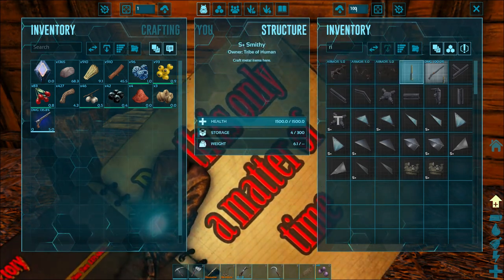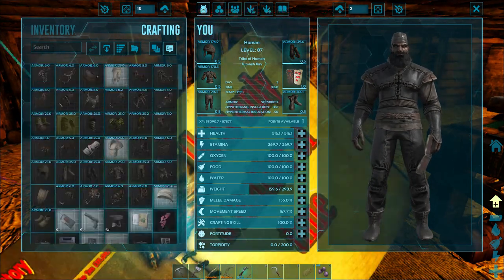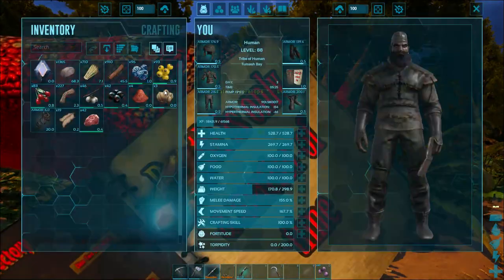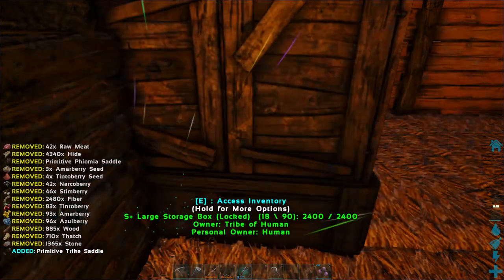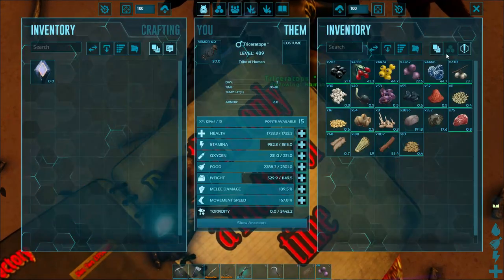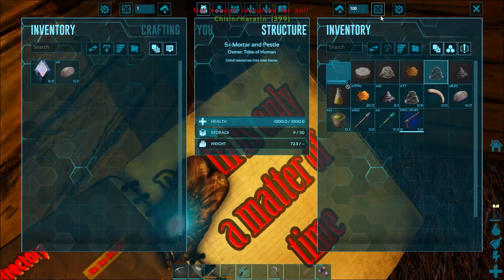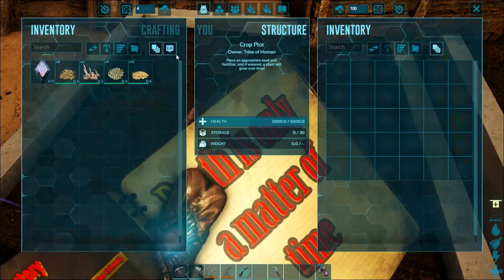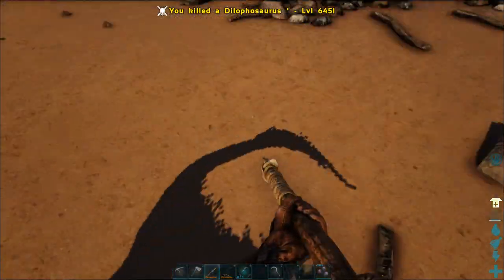I acually got a tame!!!